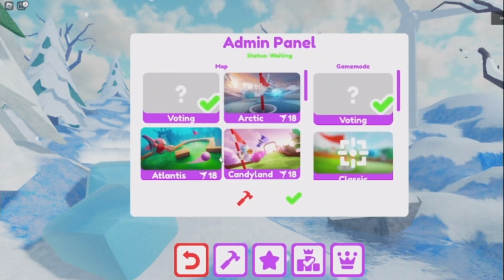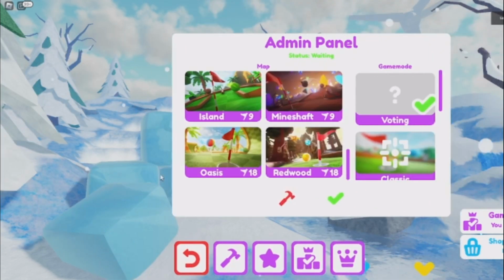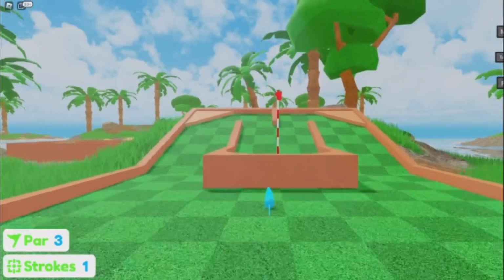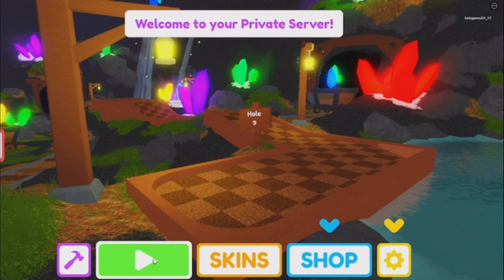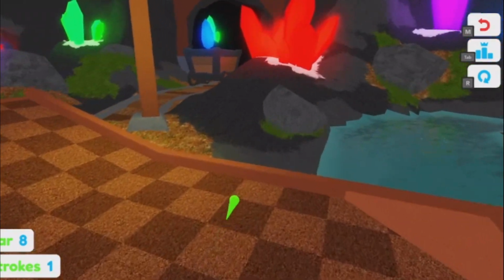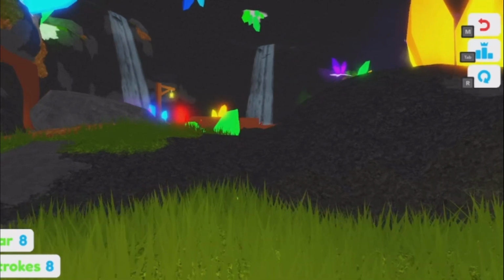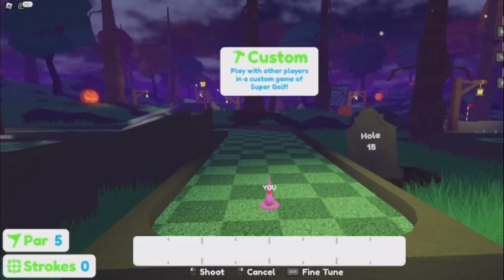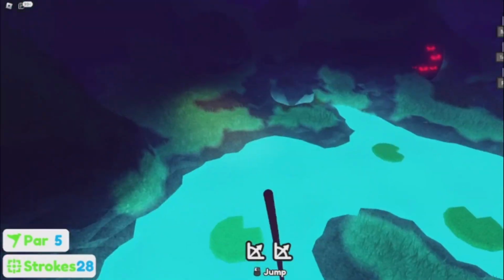How to get Russo's Robot Resonator (Part 1)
Hola My viewers this is sally today ima be showing you how to get russo's blue bit